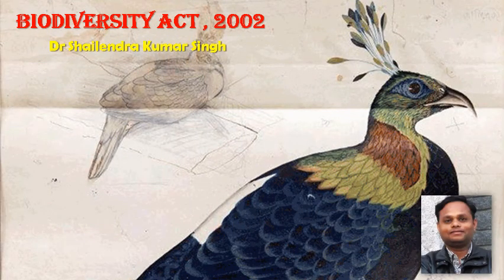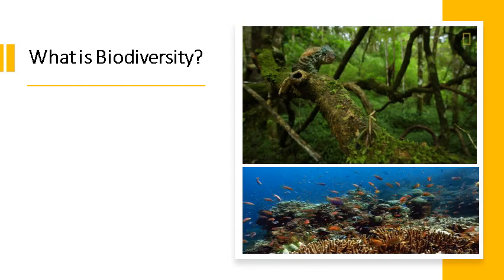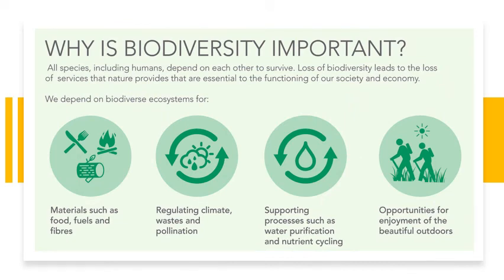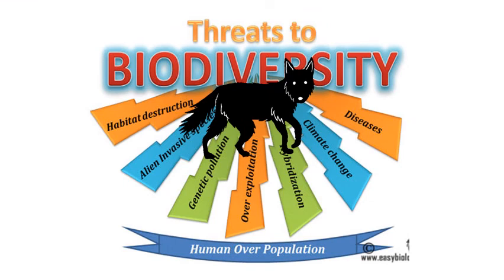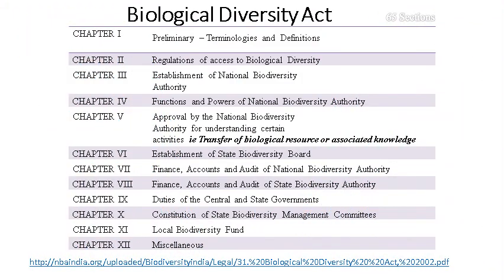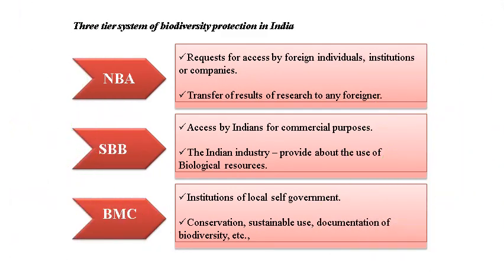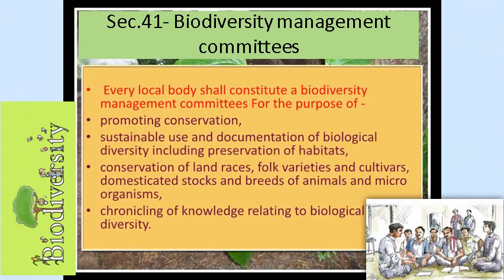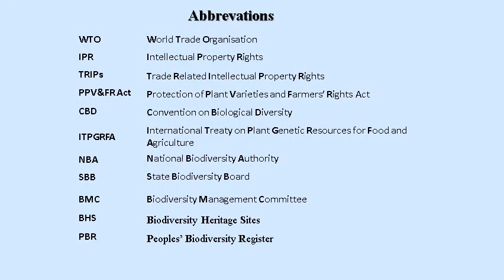UNIT IV 2 BIODIVERSITY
Biodiversity is not only the sum of all ecosystems, species and genetic material. Rather, it also represents the variability within and among them. In this lecture we will learn about What is the meaning of biodiversity in science?  Why do we need legislation on biodiversity? What is biodiversity board?